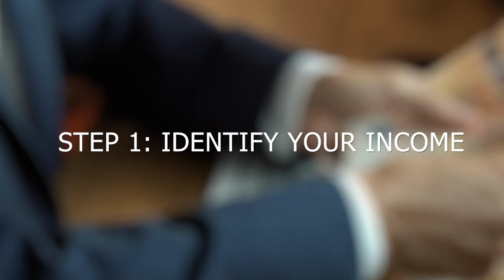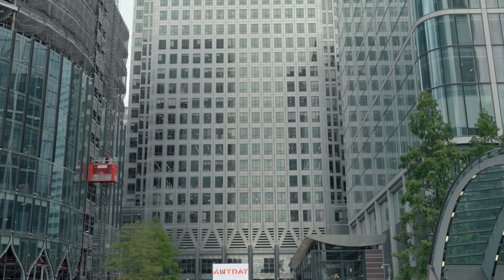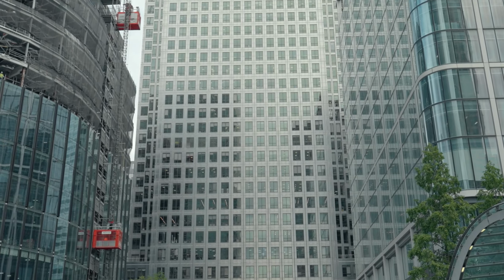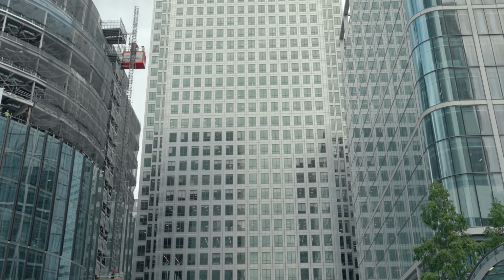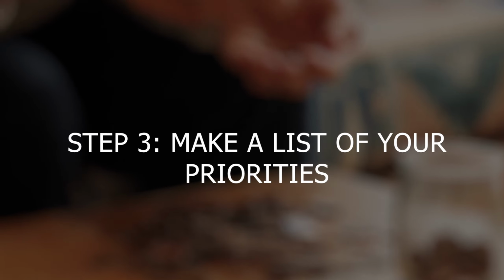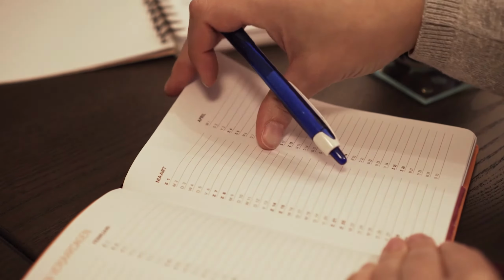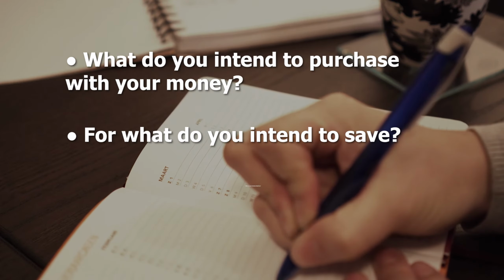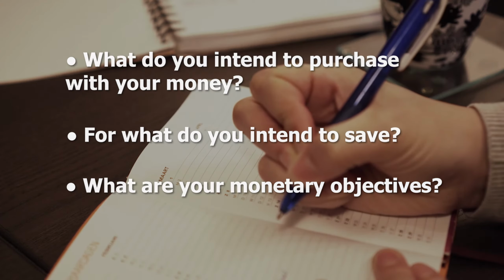How to create a budget that works for you in 2023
Are you tired of feeling like you're constantly living paycheck to paycheck? Do you want to take control of your finances but don't know where to start? Look no further, because in this video we're going to show you how to create a budget that works for YOU.

budgeting can be a daunting task, but it doesn't have to be. By following our tipsandtricks, you'll be able to set realistic financial goals, track your spending and make adjustments as needed. We'll show you how to create a budget that fits your lifestyle, so you can finally achieve

By the end of this video, you'll have the knowledge and tools to create a budget that works for you, leaving you feeling confident and in control of your finances. So, join us and take the first step towards financial freedom, by learning how to create a budget that works for you. Don't wait, let's start today!